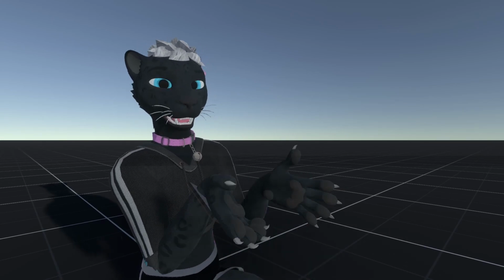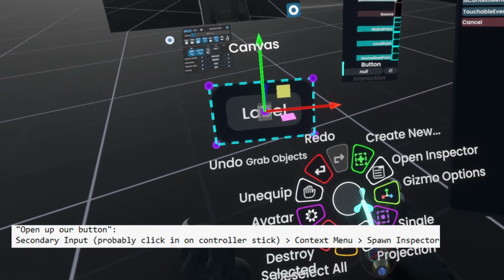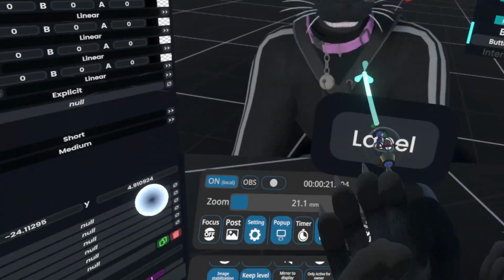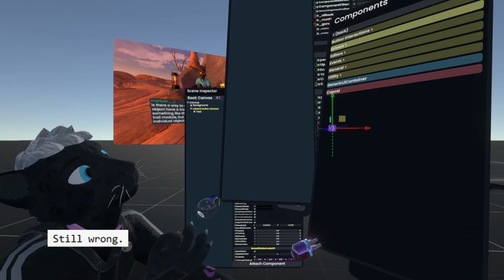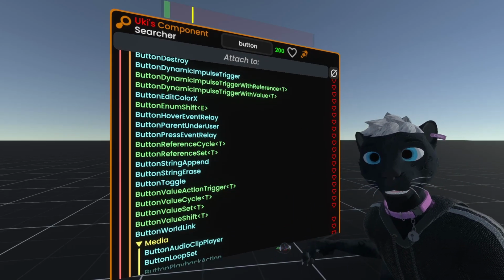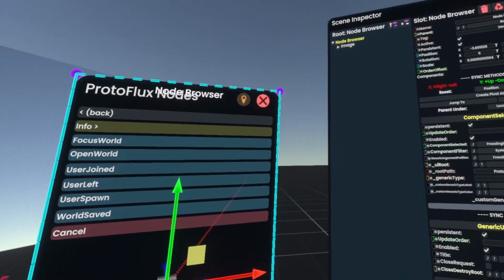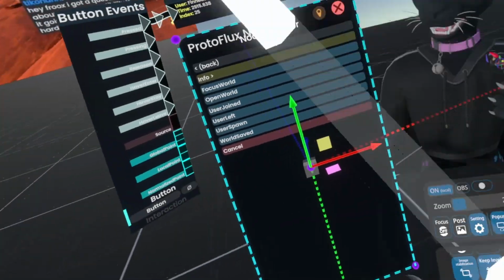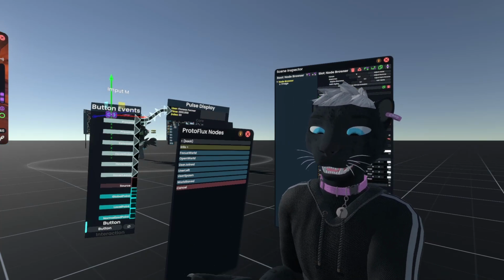Button Basics in Resonite - Flux Interaction w/ Tips & Tricks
There was a vision I wanted to execute for this one, but it fell a little short. Turns out, Resonite is quite complicated to explain. I spend some time trying to do a bit of everything, and as a result do cover a bit of a lot of things, but don't make much progress specifically.

I have more videos on the way to explain these concepts better and in appropriate depth. As for this video, I hope you enjoy.

0:00 - Intro
0:55 - Where to find Preset UI Elements
1:55 - Teaser: Custom Toggle for Toolshelves
2:19 - Main Feature: Common Button Set-Up (Button Events)
6:43 - Bonus: Let's Make a Bastard Button!
7:22 - How to Find Components
8:21 - Community Tool - Ukilop's Component Searcher
10:41 - Back to it: Bastard Button Time!
12:16 - Quick Overview: Components & Slots
13:28 - Recap & Wrap-it-up (Plus some tips and tricks)